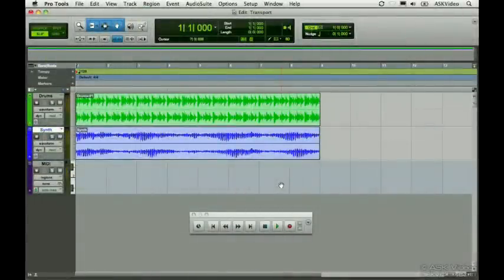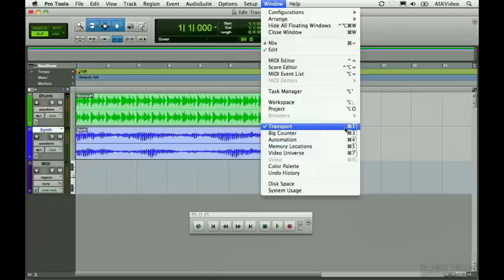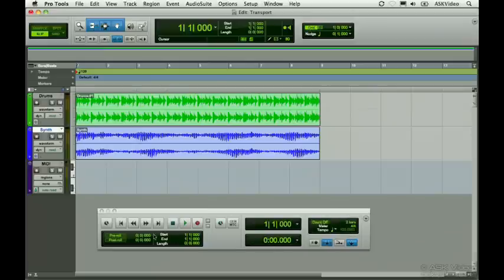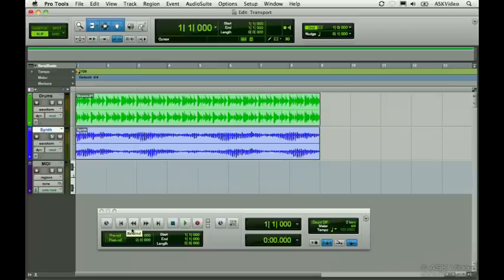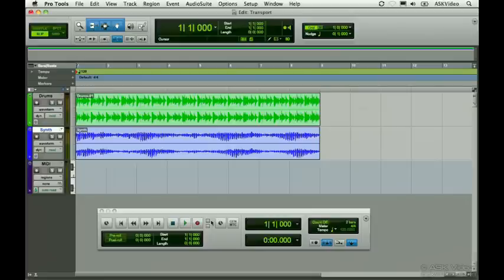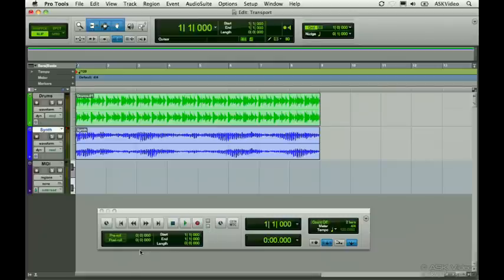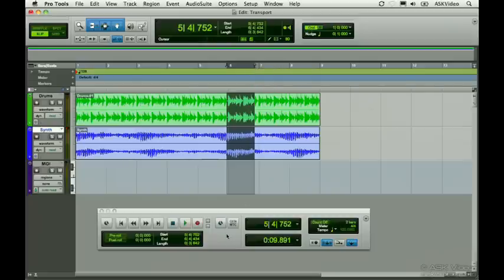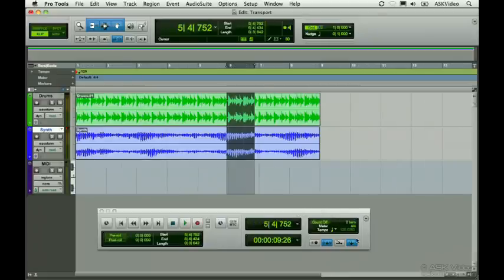Pro Tools 9 501: Working with Pro Tools 9 - Level 1 - 7. Transport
In Level 1 of this 3 part series we're going to take you through everything you need to know to get started. We're going to start right at the beginning by getting your audio card setup and taking a tour of the Edit and Mix windows. After that we'll move into recording and editing, and finish up with a few sections on some of the instruments in Pro Tools

If you're new to Pro Tools then this course is perfect. Its also great for those of you coming back to the program now that you can use any interface you like. Watching Level 1 is a great way to refresh yourself!